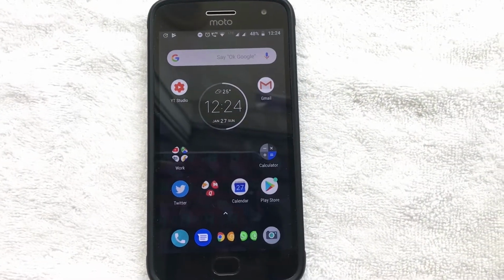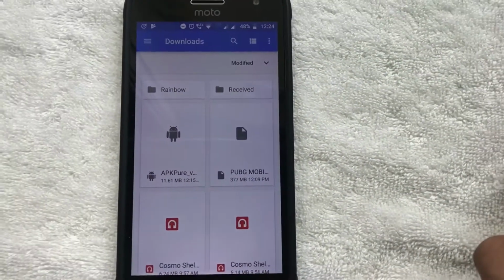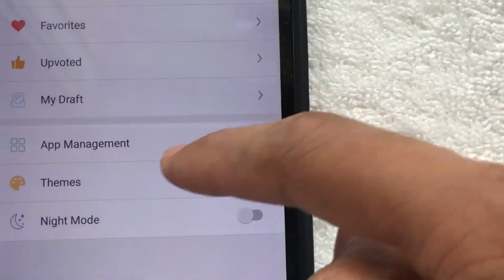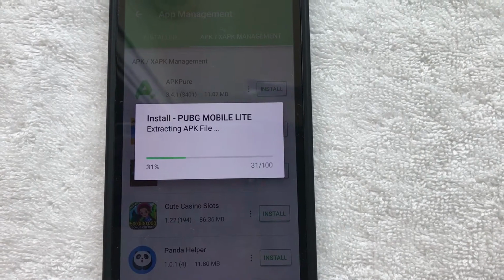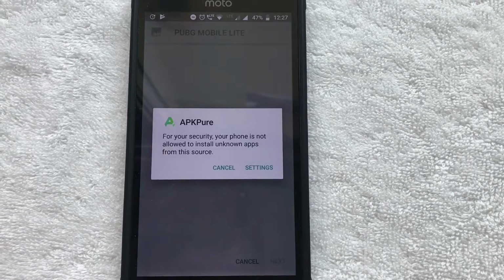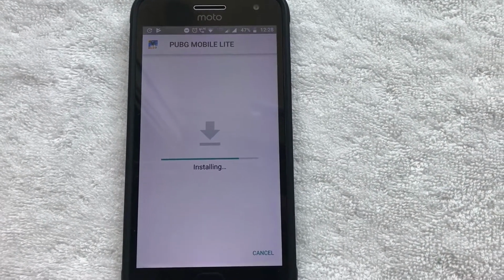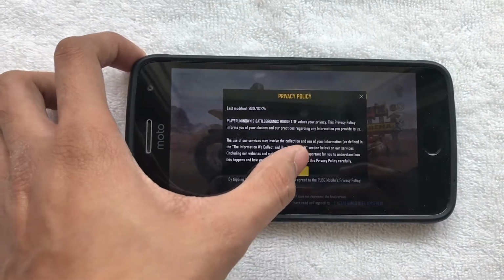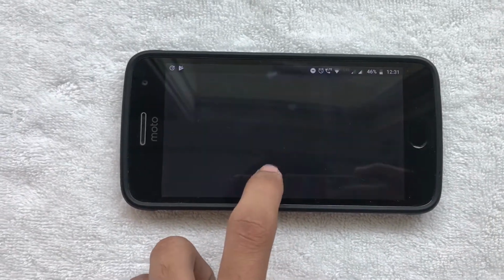How to download PUBG mobile LITE 0.10.0 | 2019